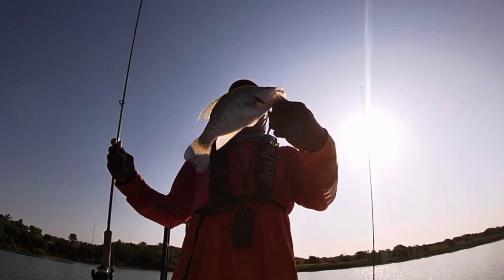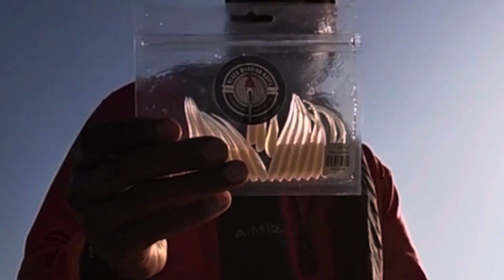How I caught Summer Crappie using Black Warrior Baits..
I caught a variety of fish using Black Warrior Baits. The baits are durable and well made. Equipment used Mako 1801 Bay Boat, Minn Kota Terrova Troller, Garmin 93SV & 106sv w/ Livescope. ACC Crappie Stix, Denali Pryme, Jenko and Limits Tackle,  Bass Pro Micro Elite spin cast reels with 10lb Mad Braided line, various colored plastic/hand tied jigs. All crappie were caught on brush/laydowns, in 12-25 FOW.